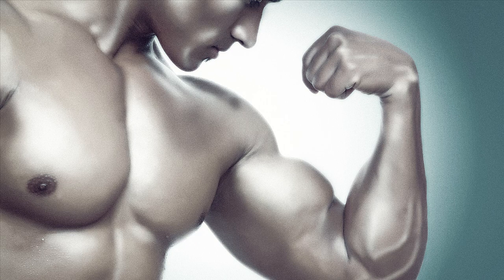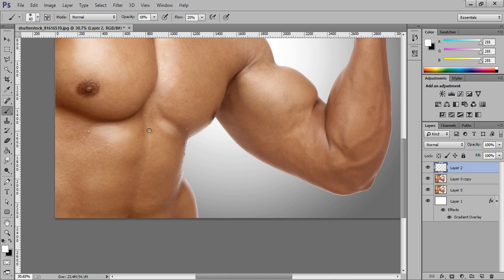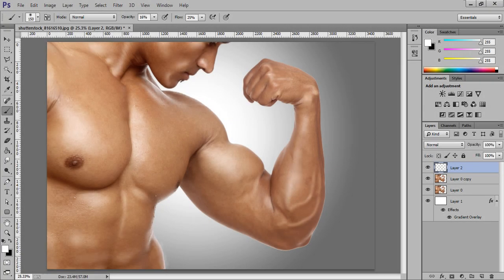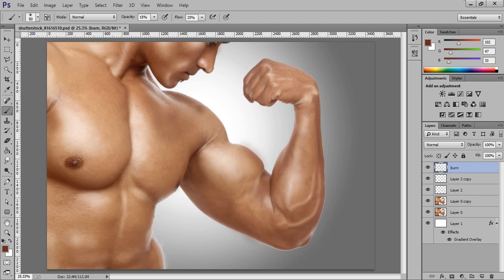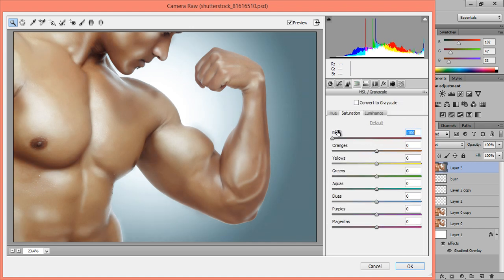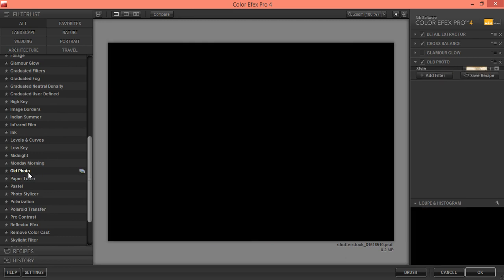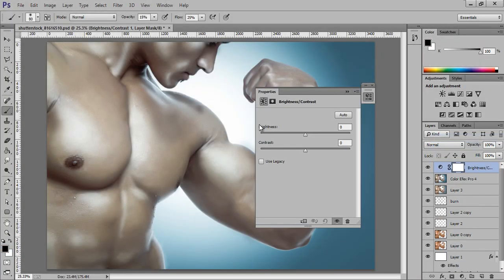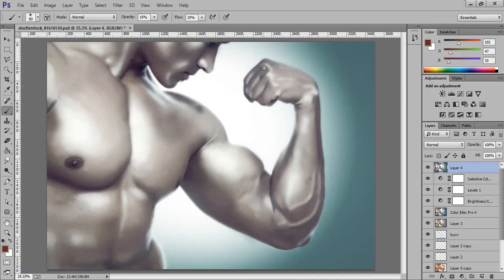Photoshop CC Tutorial | Photo Effects | Diffuse Glow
In this tutorial of Photoshop cc we will create a amazing diffuse glow photo effects using dodge and burn then apply filters on that final image.